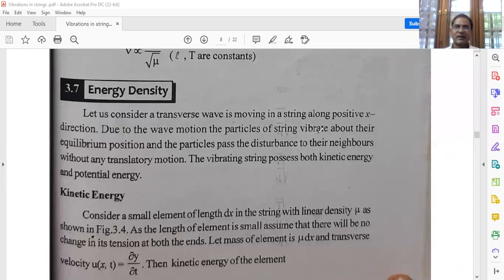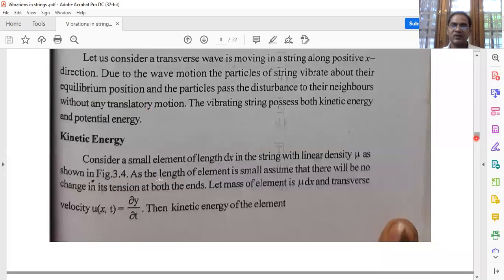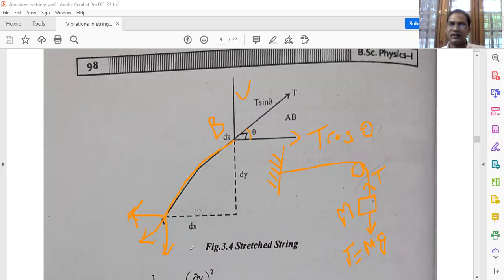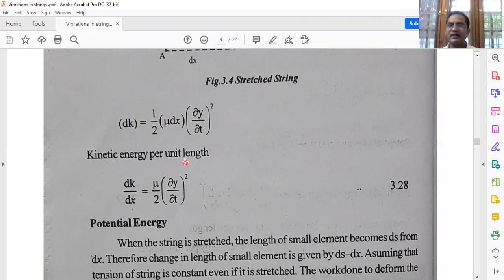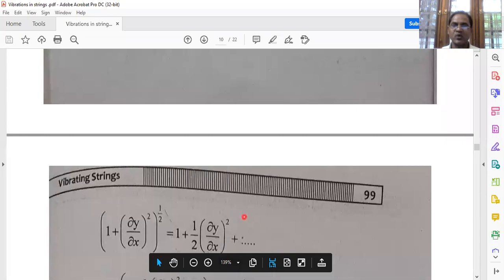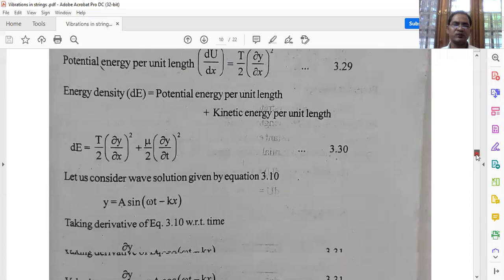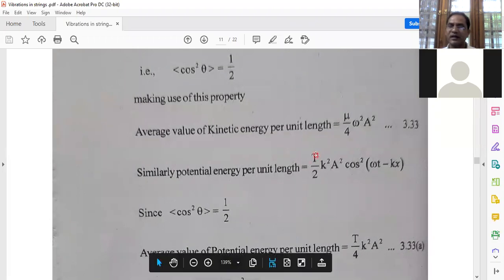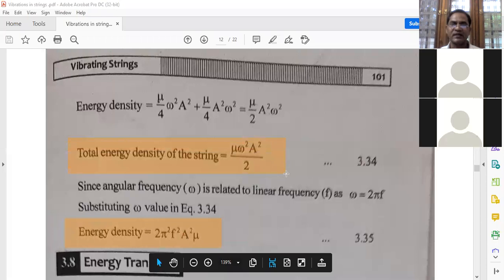Energy density of stretched string